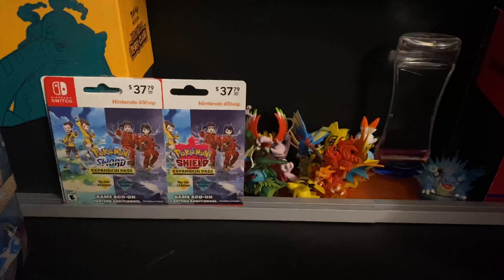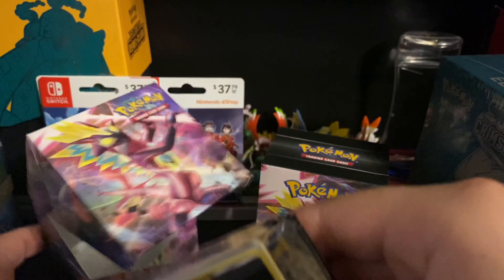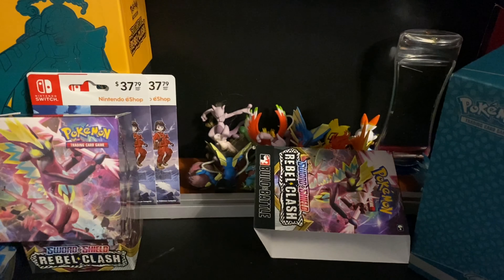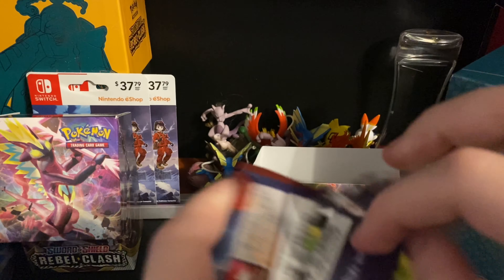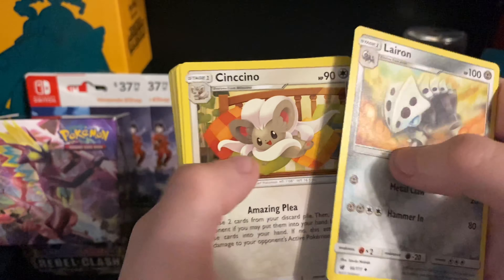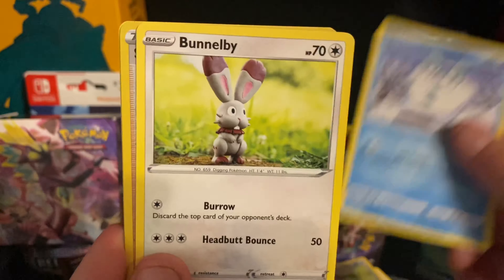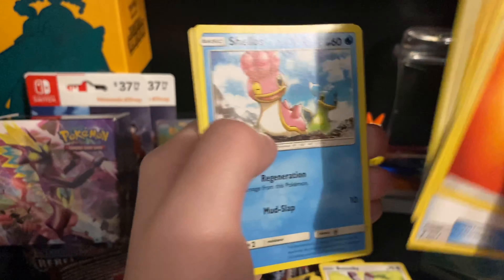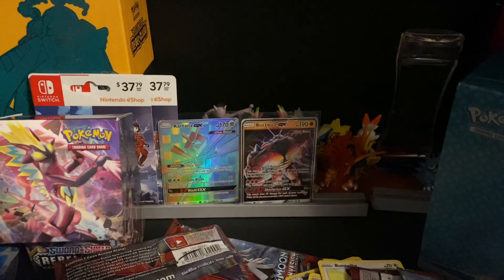Opening CRIMSON INVASION ELITE TRAINER BOX AND REBEL CLASH BUILD AND BATTLE DECK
Hello this is the CRIMSON INVASION ELITE TRAINER BOX AND REBEL CLASH BUILD AND BATTLE DECK so this is what is on my channel for you guys if you have any tips for my video or improvement for my videos comment down below and I always get back to comments thanks